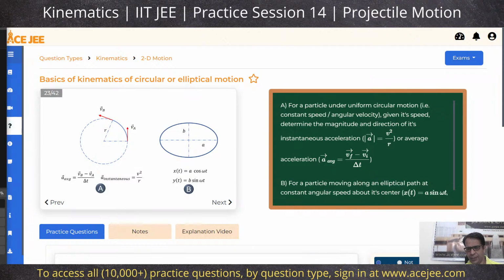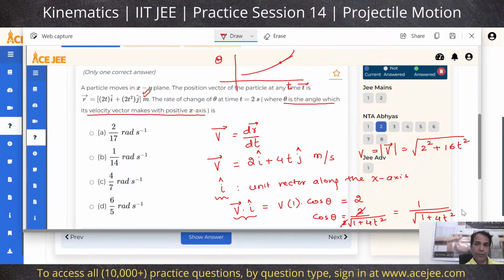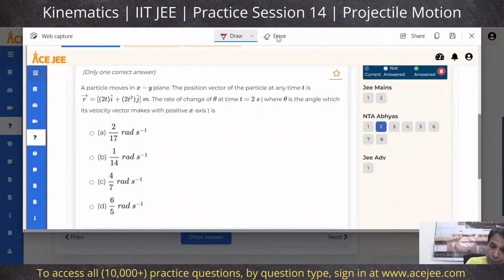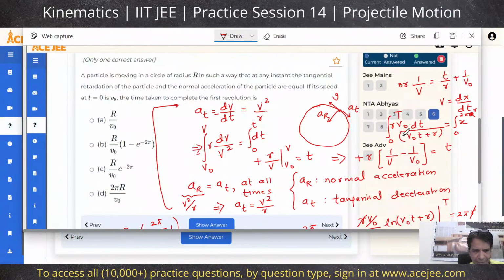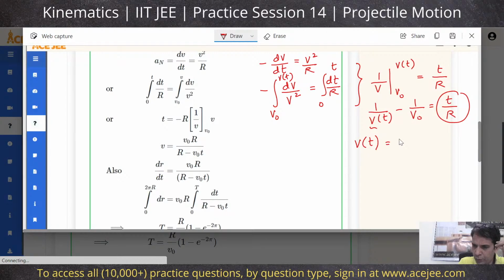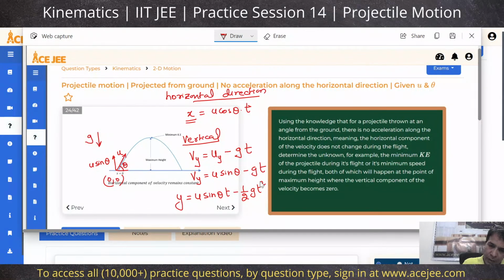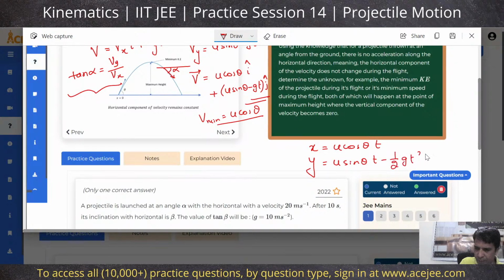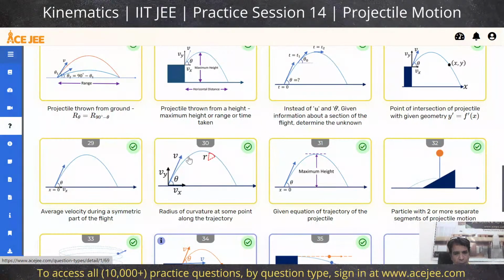JEE Advanced & JEE Main | Practice Questions | Kinematics Session 14 | Vikas Sir (IIT Delhi)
Focus : Projectile Motion